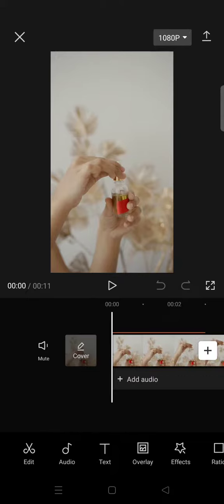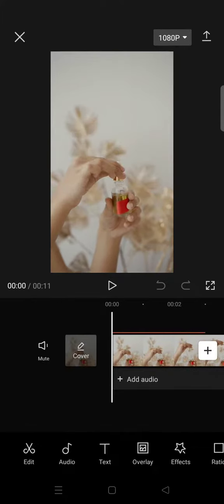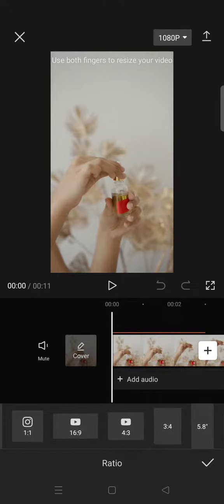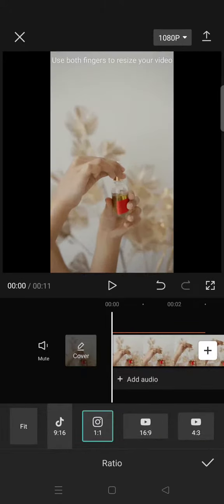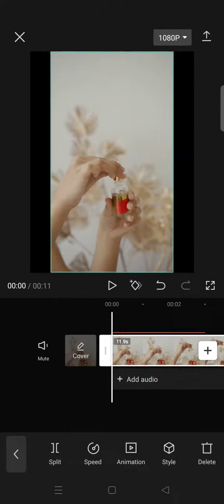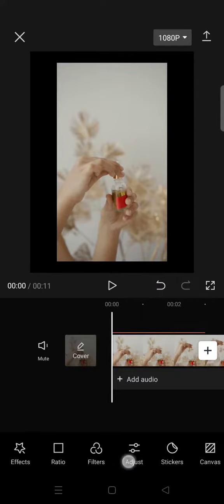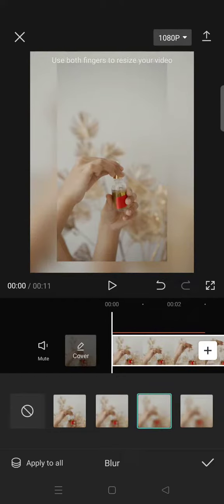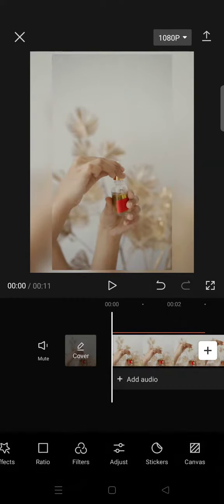How to Easily Add a Blurred Background in CapCut? | CapCut Blurry Background Edit Tutorial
Want to have a blurred background for your clips? Here's how to do it in CapCut!